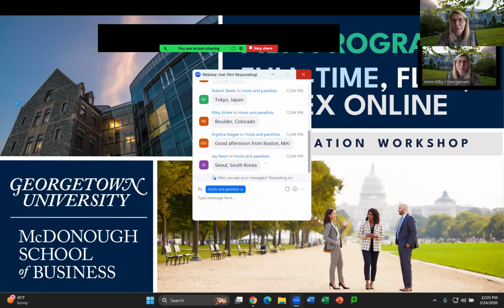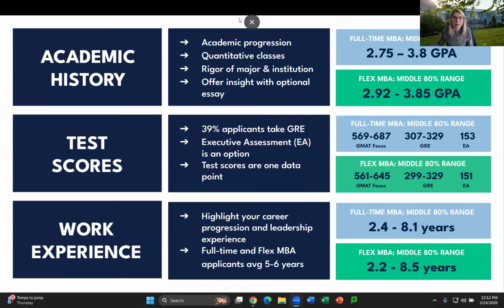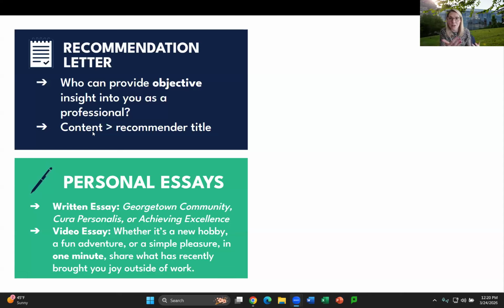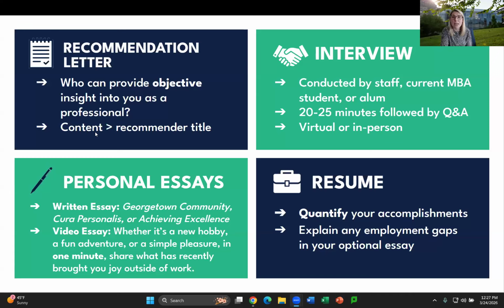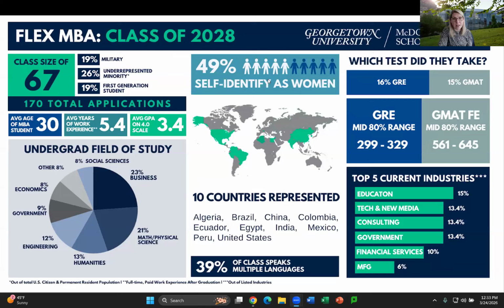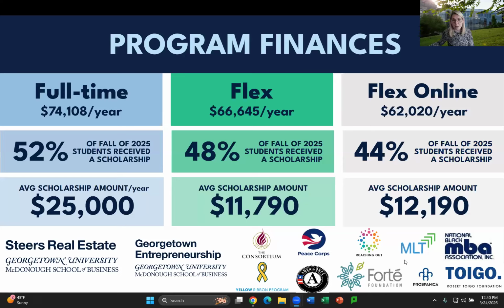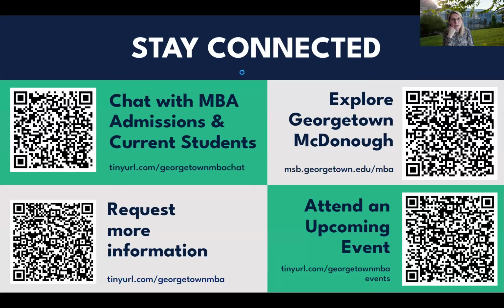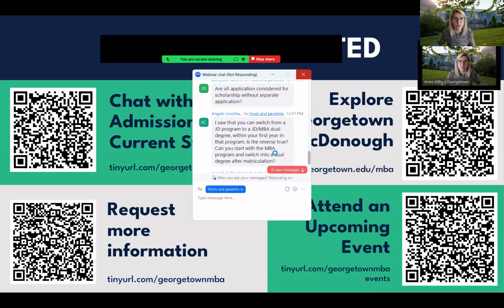Virtual MBA Application Workshop - Mar 24, 2026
Join us for a virtual Application Workshop, where Associate Dean of MBA Admissions Anne Kilby, will provide an in-depth look at the application process and offer tips on how to best prepare the application components.